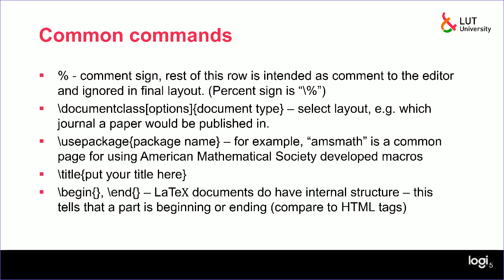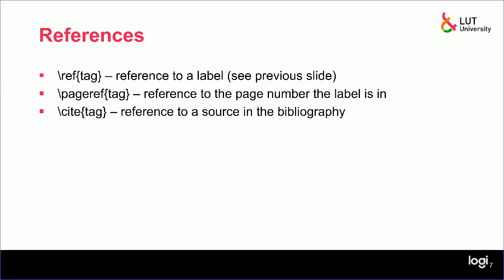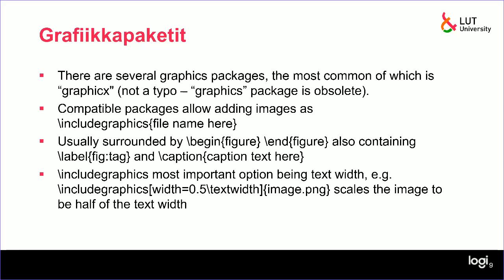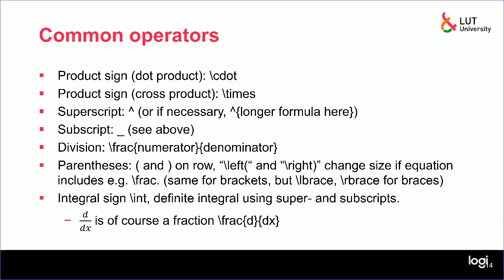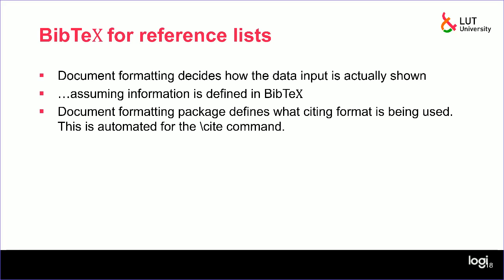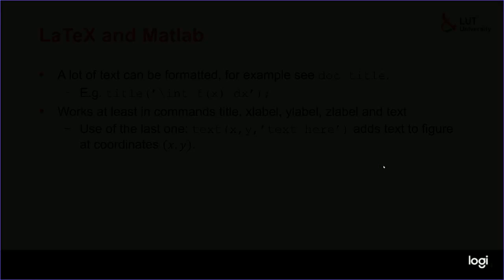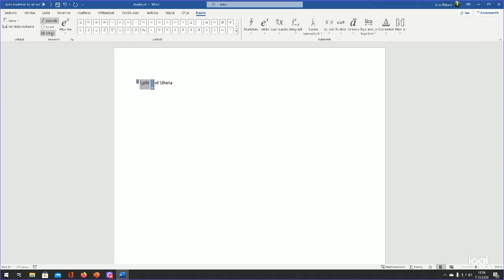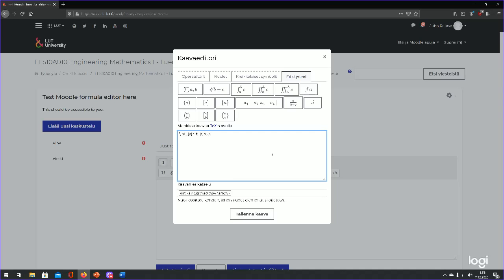LaTeX and editing formulas